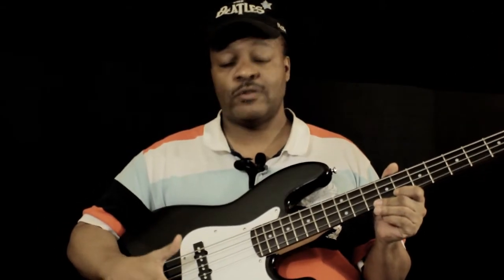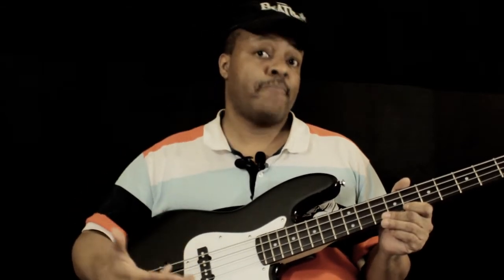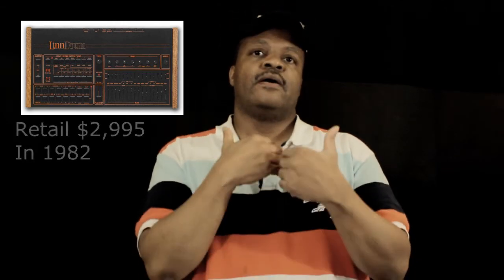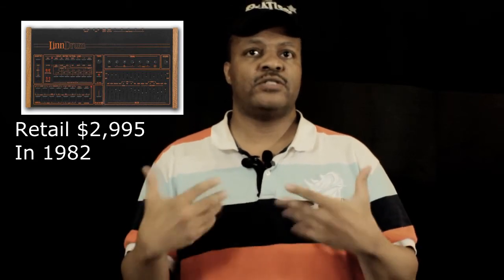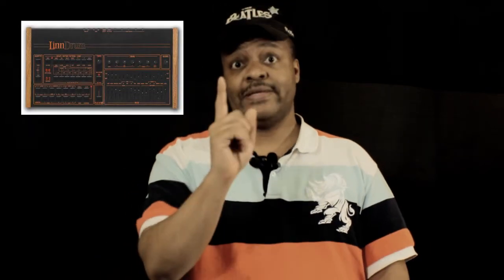More Bass Tips for the Beginner and the Linn Drums Review